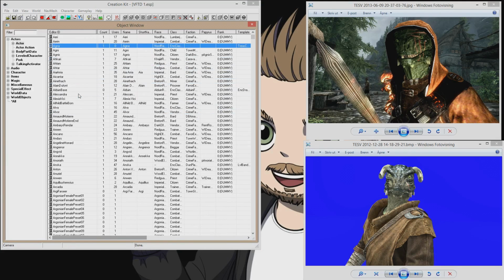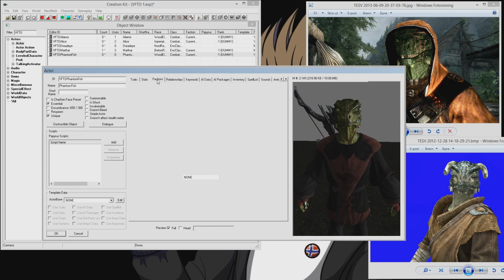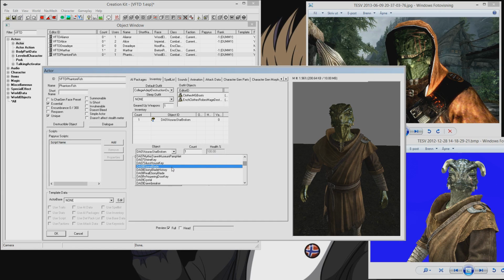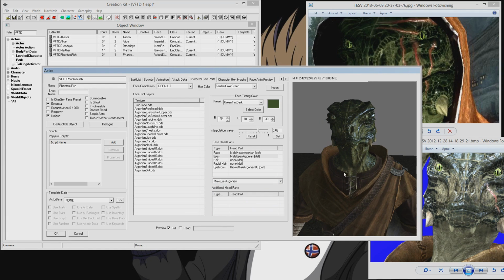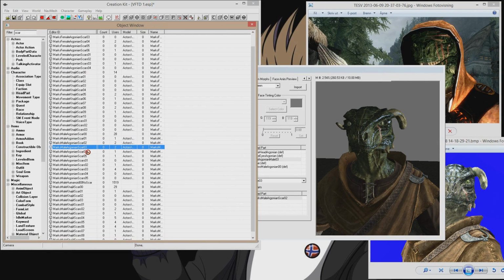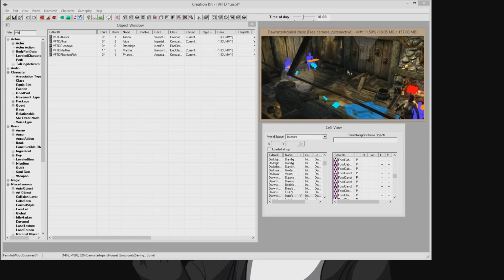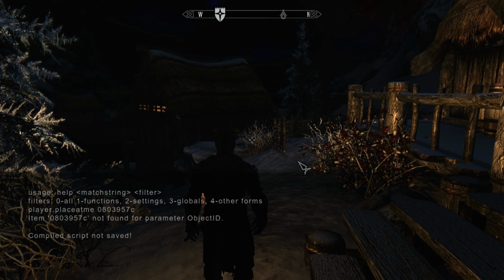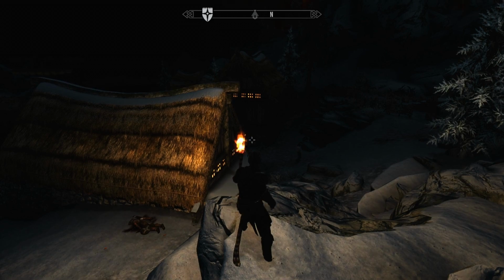Let's Make: Phantom-Fish! (Skyrim Tutorial w/ Creation Kit)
If people would be interested in a more in-depth tutorial, let me know! I was going to make Phantom-Fish in the Creation Kit for a Season 2 recap video, and ended up recording the process. Also includes some K'Joor series trivia and useful console commands!